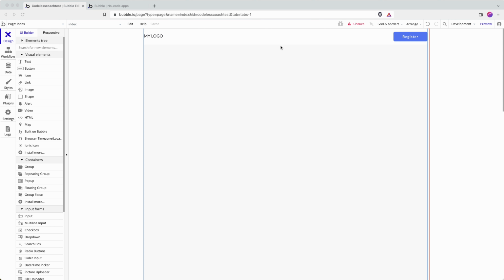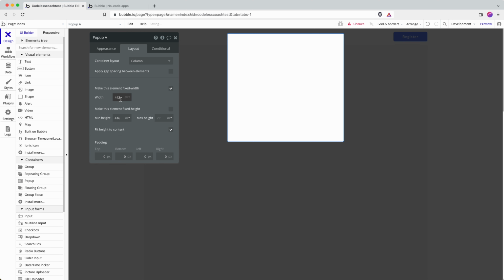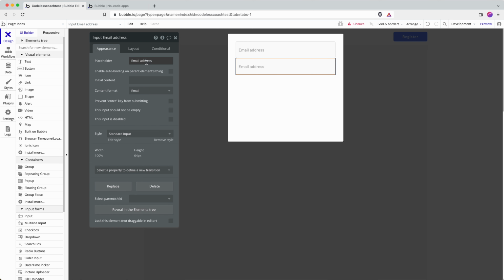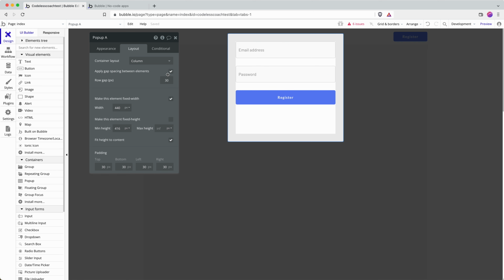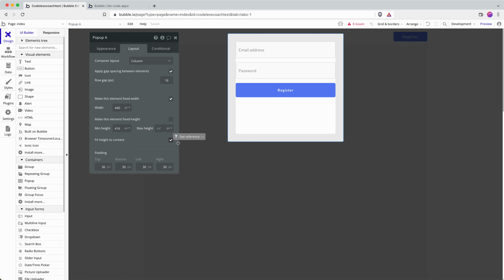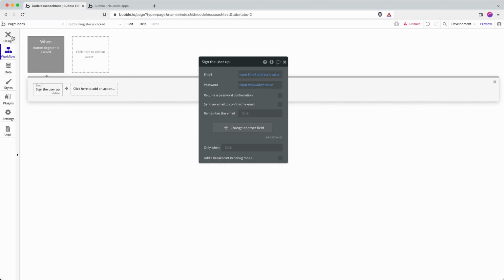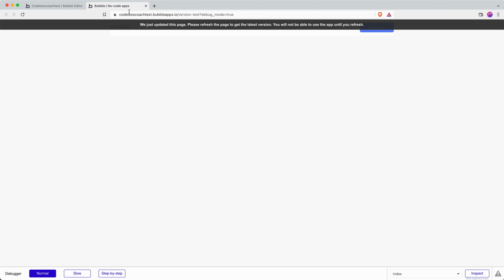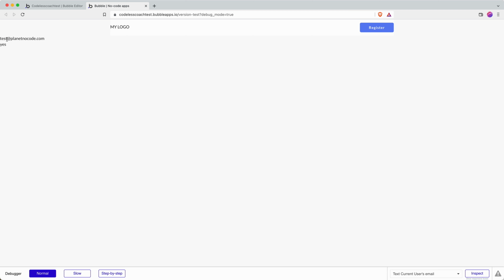How to Create a User Registration Popup | Bubble.io Tutorials | Planetnocode.Com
In this Bubble.io tutorial video we explore how to use a Popover element in Bubble to register a new user.